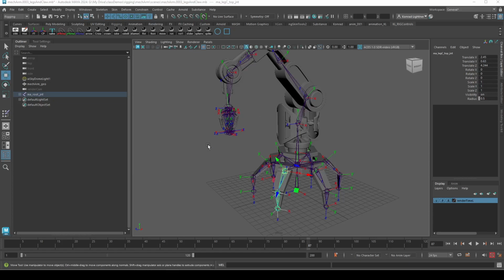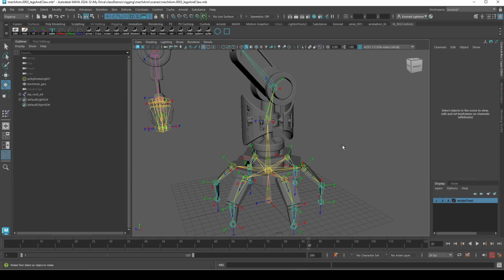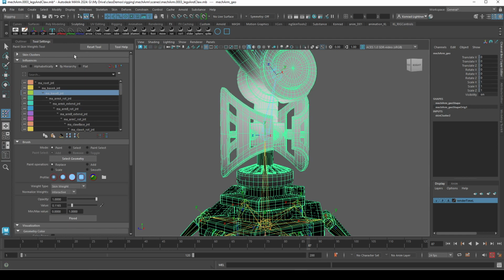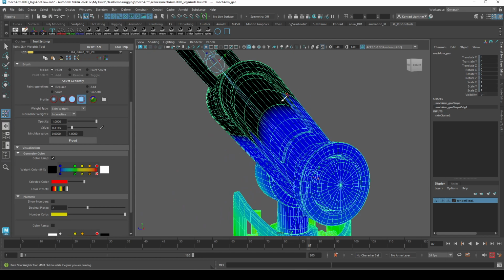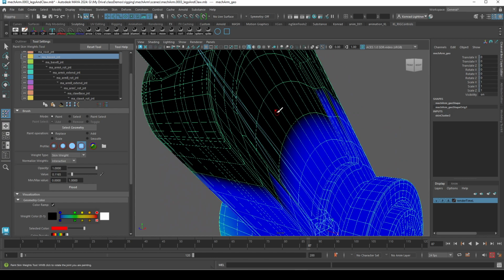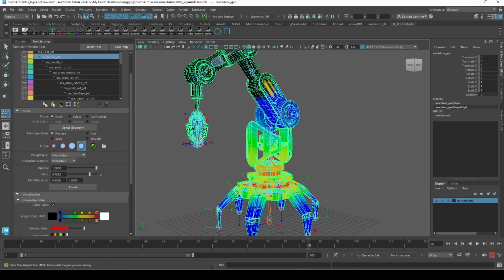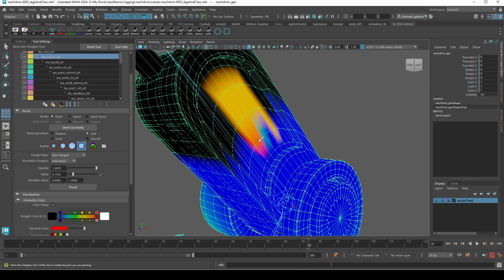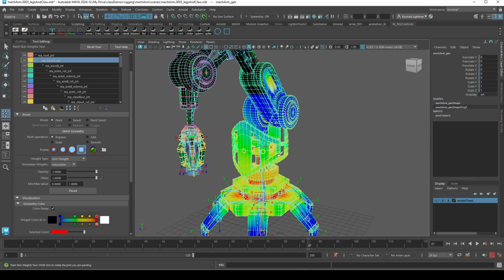10 Intro to Skin Binding - Maya Mech Arm Rigging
In this video, we continue skinning our mech.